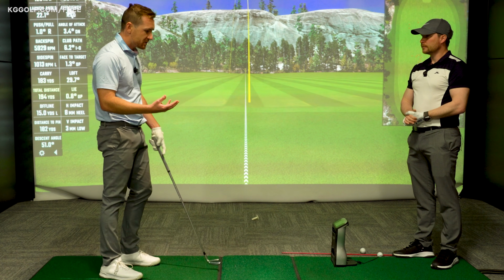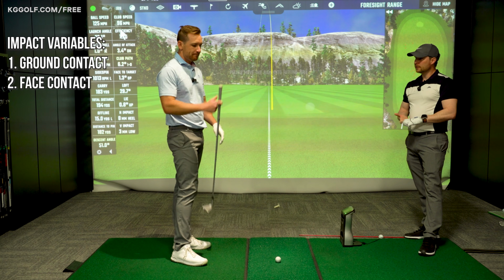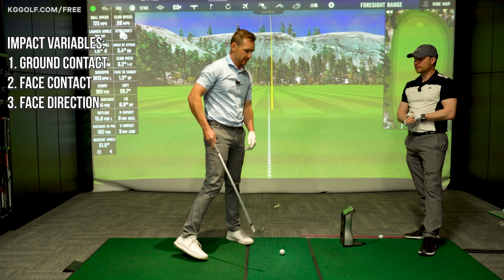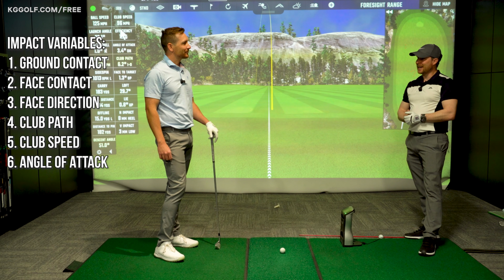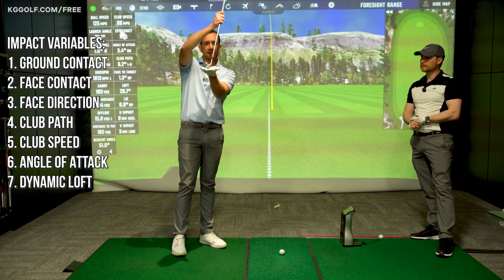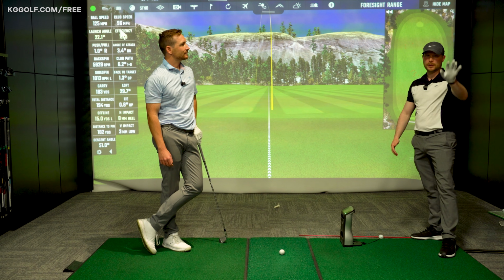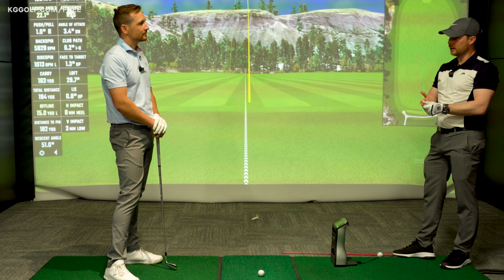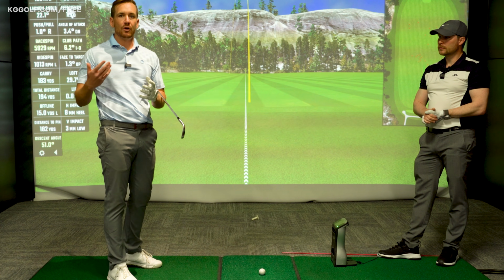This Might Be The MOST Important Golf Lesson You'll Ever Have!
Learning the fundamentals of the golf swing might be the most important golf lesson you ever have. By learning how to identify specific issues in your swing, you can focus on effective solutions instead of wasting time on unhelpful drills.

In this video, PGA golf pro Kerrod Gray and Adam Young give you one of the most important golf lessons that you have probably ever had! They discuss the seven most important factors that affect the golf ball at impact.

⛳ Chapters
0:00 - Introduction
1:30 - The 7 most important factors that affect the golf ball
6:55 - The most important parts of the golf swing
8:38 - Video takeaway

.Exclusive Content.
🏌️ Purchase one of my premium products

. My App .
📱Become a better ball striker today

Download the Perform Golf app and become an online member! - With a membership you will get access to over 500 exclusive how-to videos covering everything you need to know to become a better player & a free swing analysis!

. My Links.

.About Coach Kerrod.
Hi! I'm Kerrod, an award-winning PGA golf coach and Pro Golfer. Join me on a journey around the world as I collaborate with the brightest minds in the game to discover evidence-based strategies and tools that can help you improve your golf game.